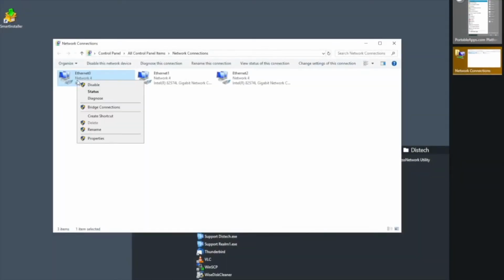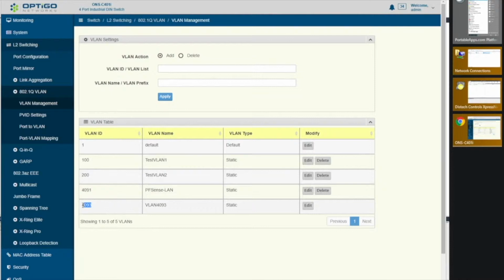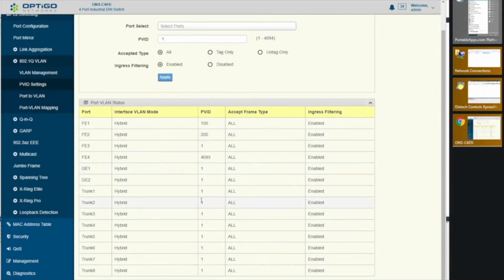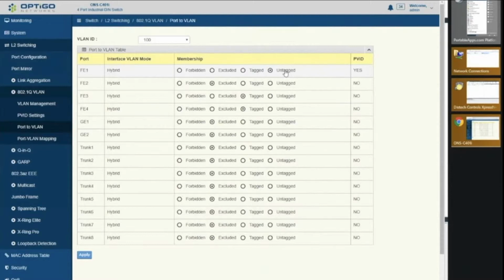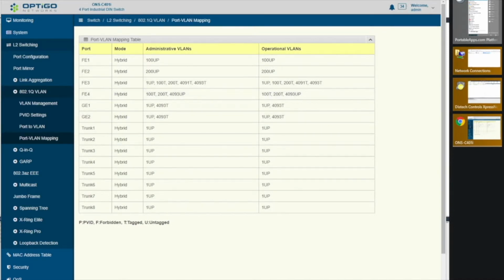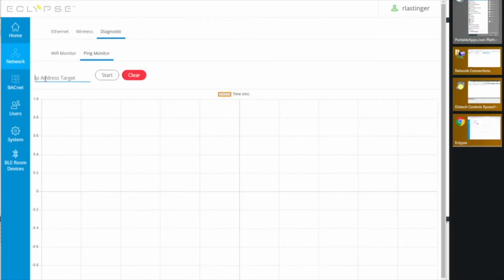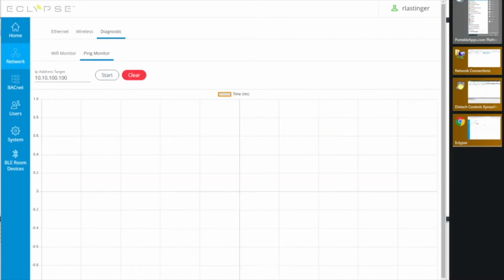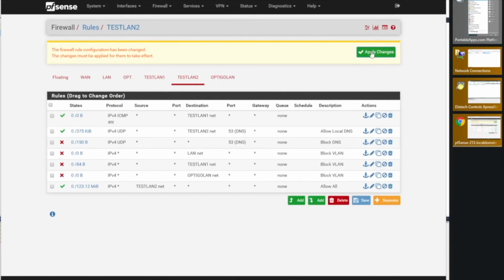Configuring VLANs on building controllers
Do you struggle to communicate with your IT colleagues? Do they use concepts and language that go right over your head? We’ve created a webinar series with Distech Controls to cover the essentials of IT networking, for OT professionals.

Check out this video on configuring VLANs on building controllers.